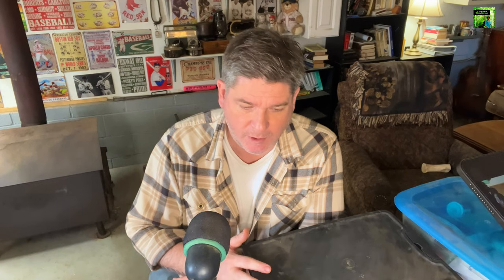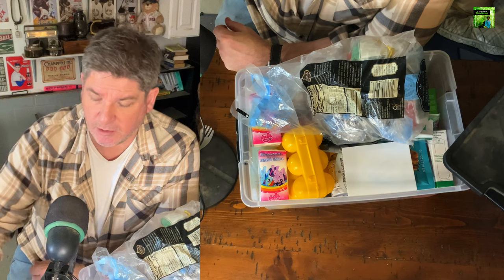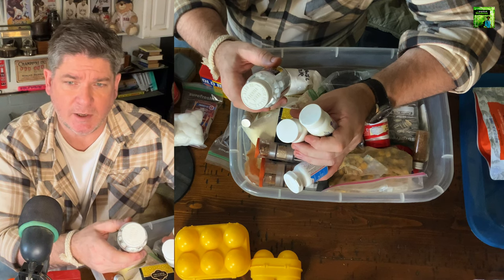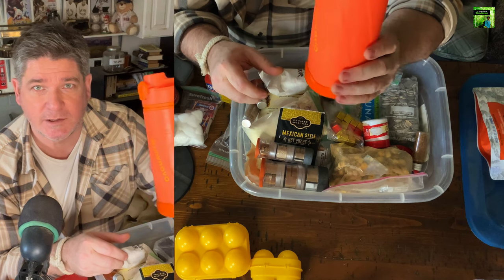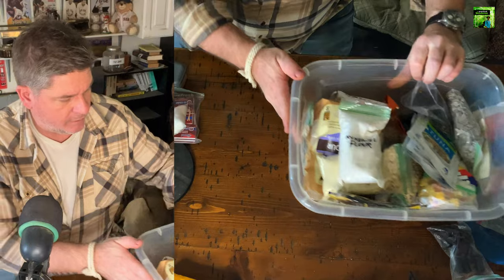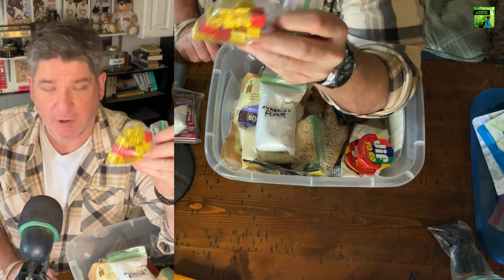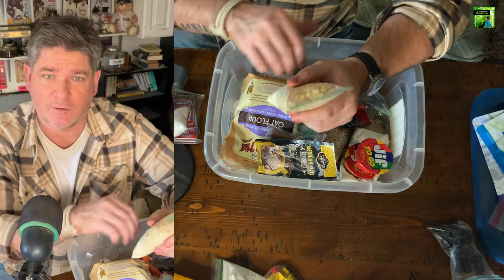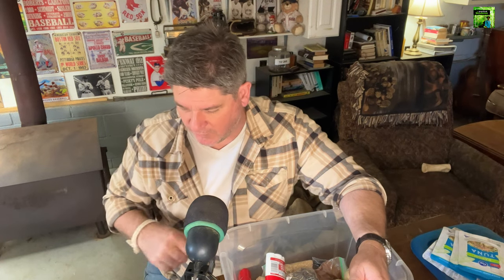Exclusive 113: Spices & Other Tricks for the Woods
Spices, non-perishables, foods that can last forever in storage. Flexibility cooking in the backcountry, or with the collapse of society. The magic of Kentucky Kernel flour. Soups and stews. Packaged tuna way past its expiration date. Some other things that are useful to always have on hand: Kerchiefs, bandanas, bread bags. Freeze-dried backpacking meals (like Mountain House) and how to make them better. Keeping medicines in stock. The GSI Spice Rocket, and GSI Spice Missile. The Boundless Voyage 1500 Titanium Kettle Cookpot.

Join our online community at thepracticalwoodsman.locals.com, or by downloading the Locals.com app from the App Store and searching for The Practical Woodsman within. Exclusive livestreams there on Saturdays.